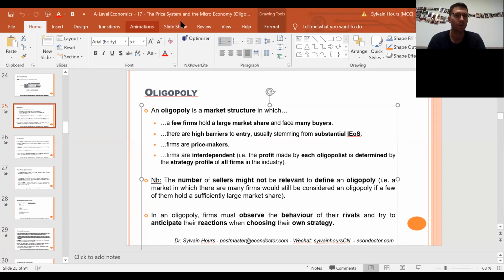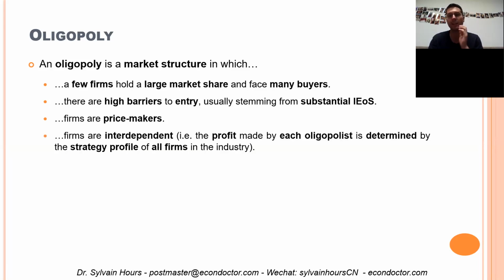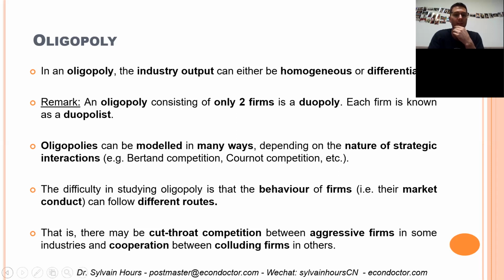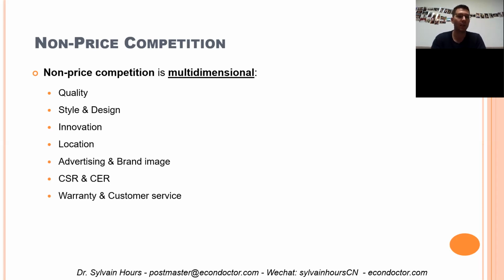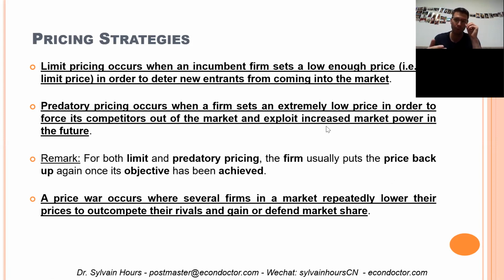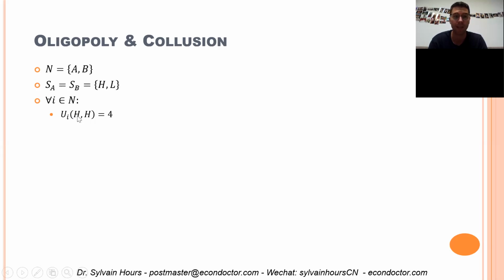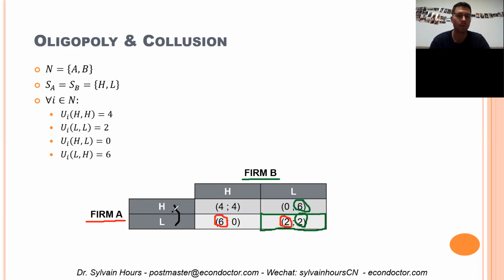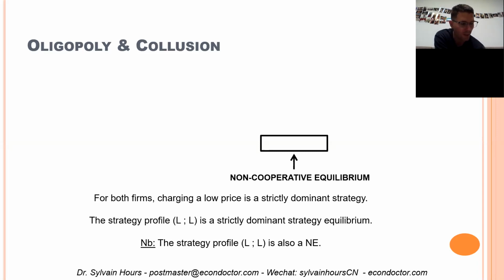Webinar - Oligopoly (Part A)